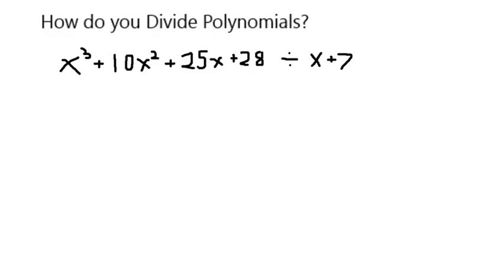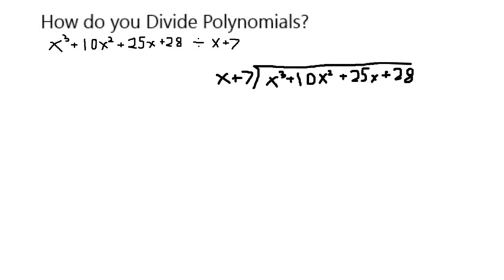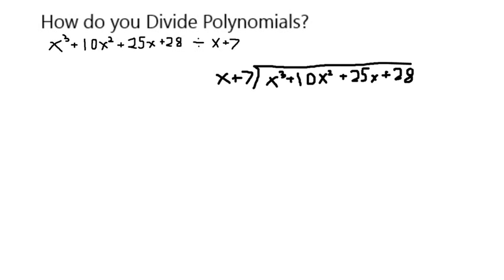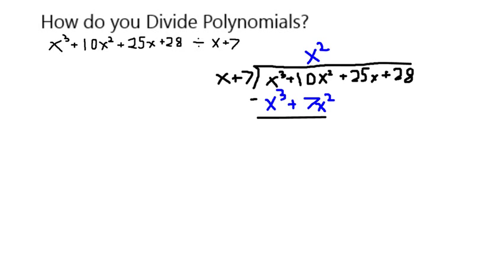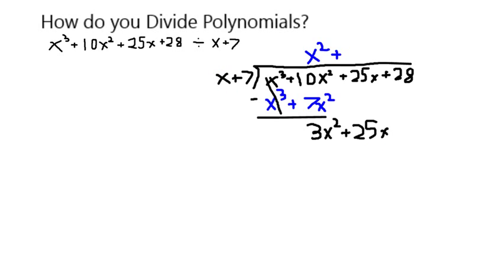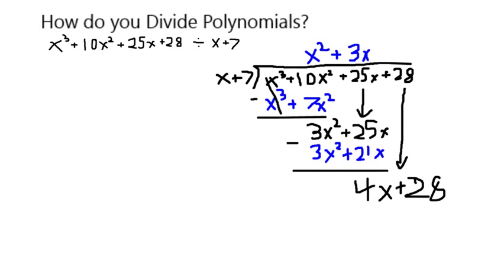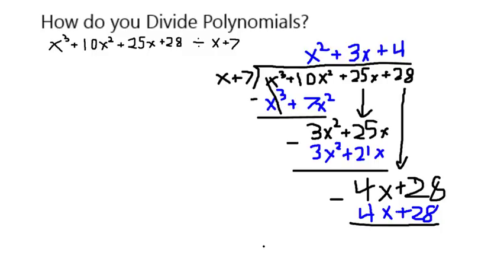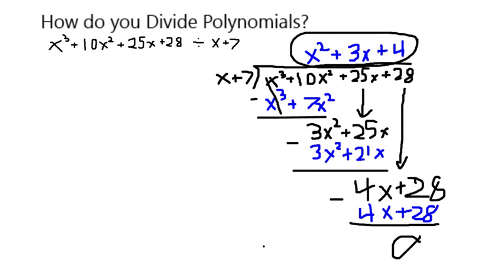Divide Polynomials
Example of how to divide polynomials using long division.

x^3 + 10x^2 + 25x + 28 ÷ x +7